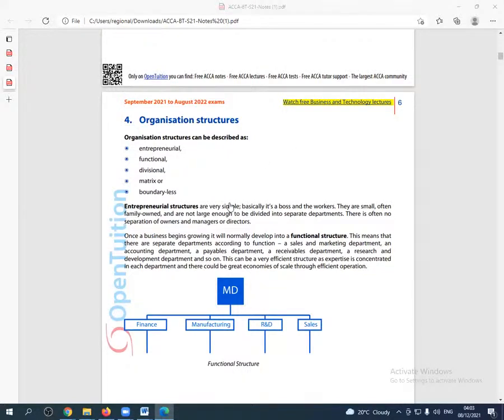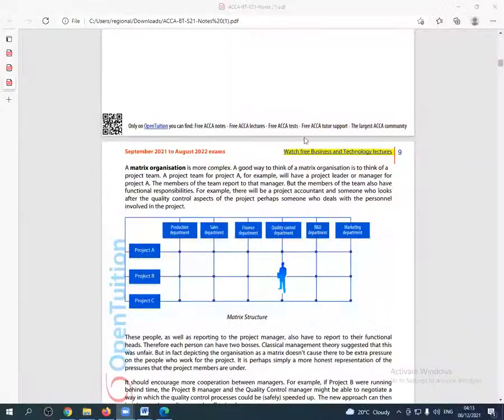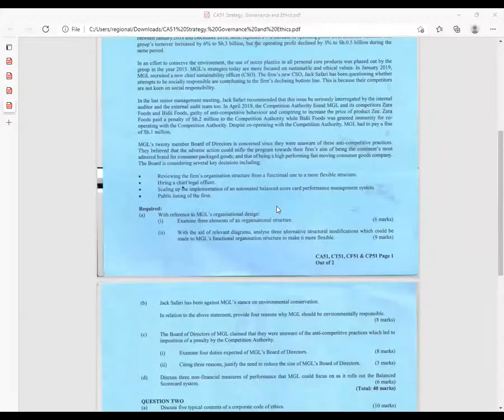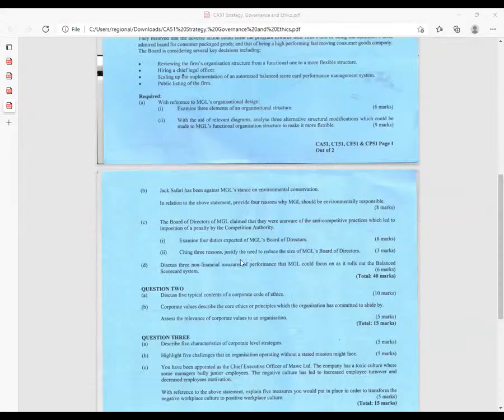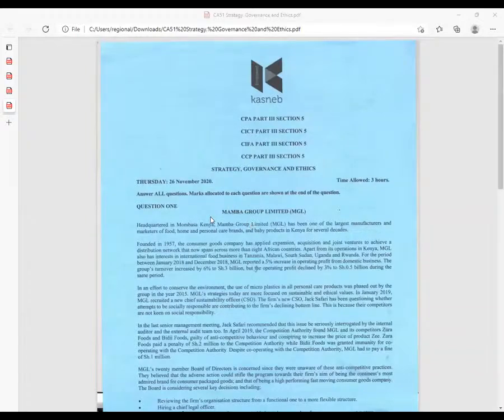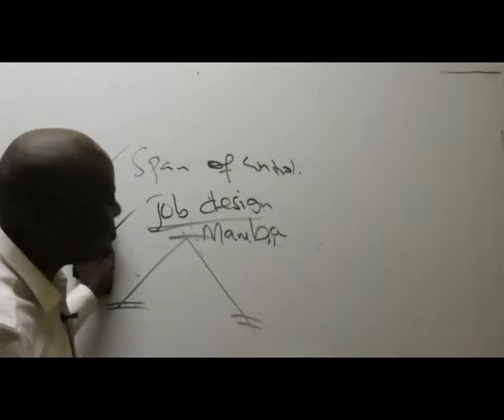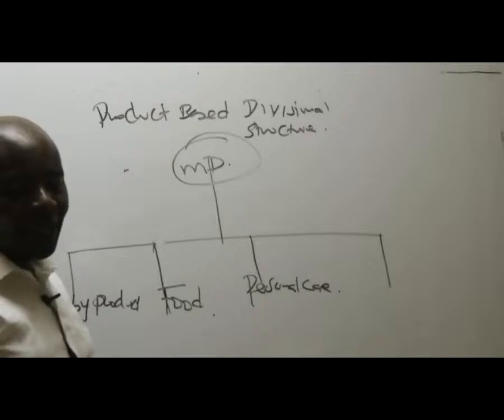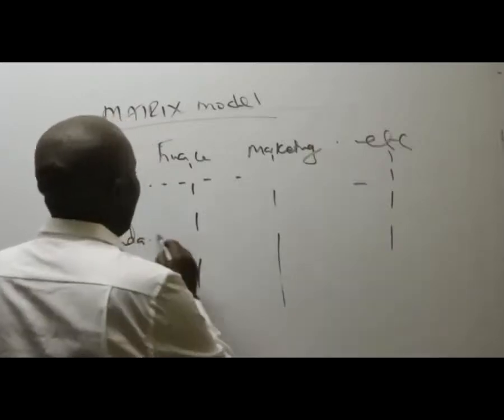LEADERSHIP & MANAGEMENT//KASNEB EXAMS REVISION APRIL 2024